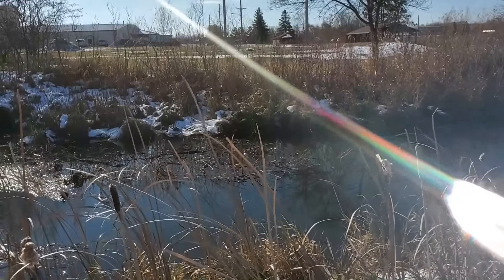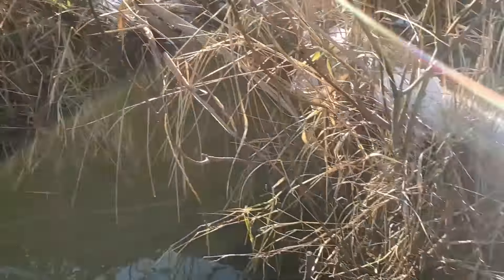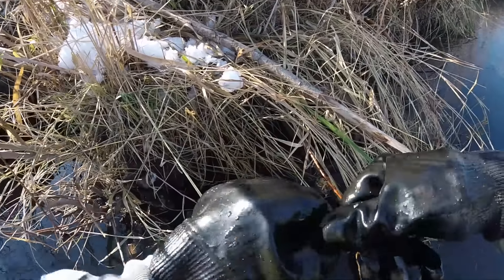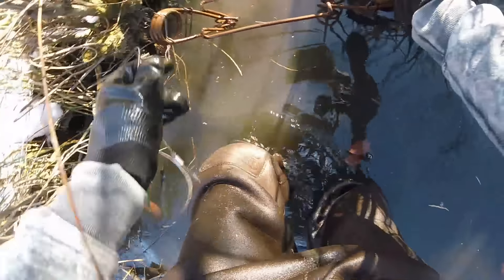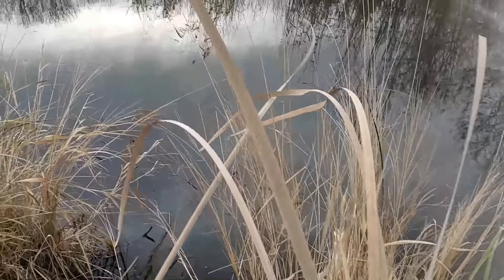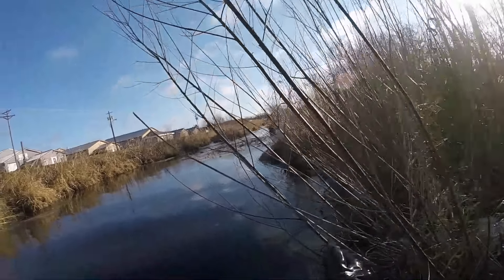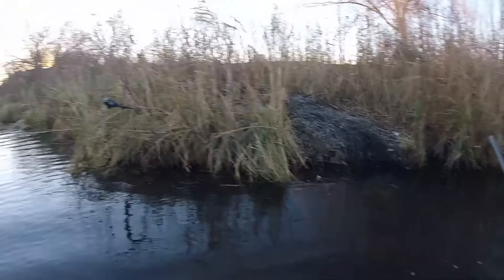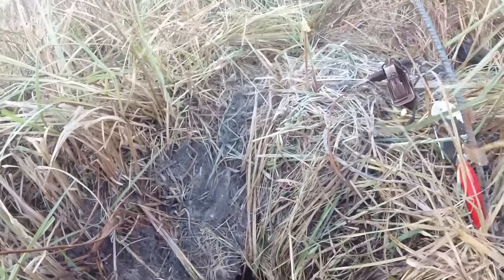Beaver Trapping 2020 These City Beaver are Smart but gotta go!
I was Trapping some Smart ones!!